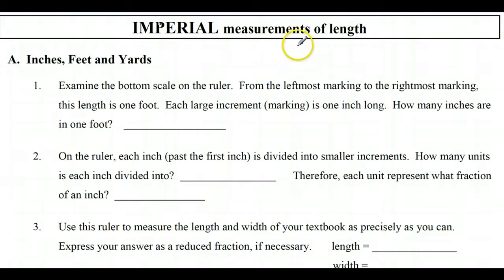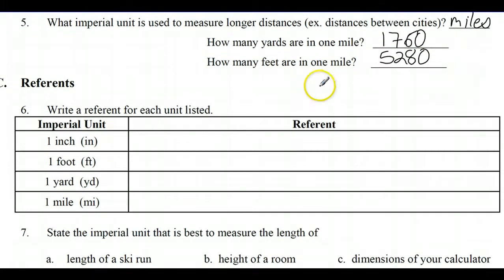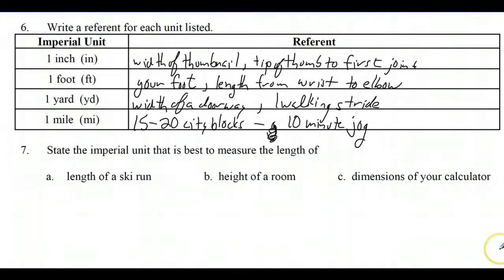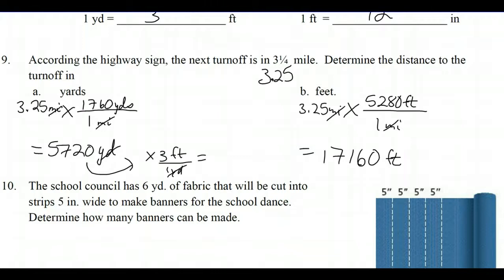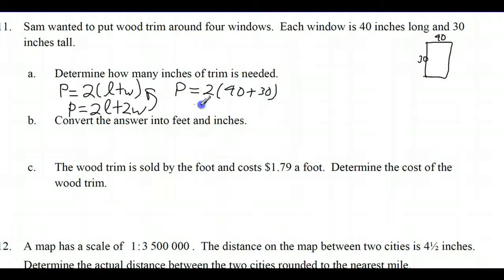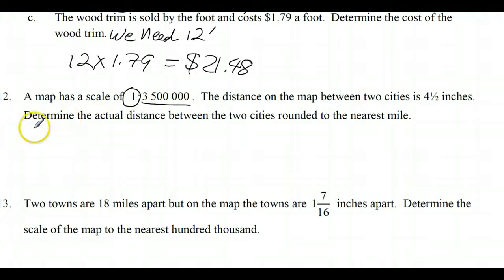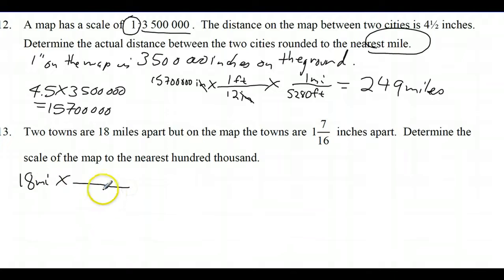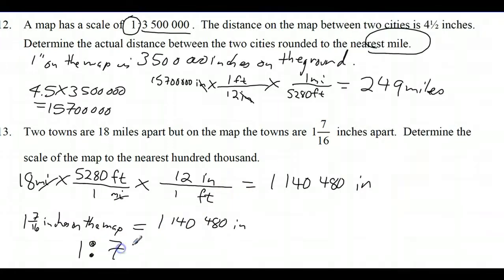Imperial measurements of length